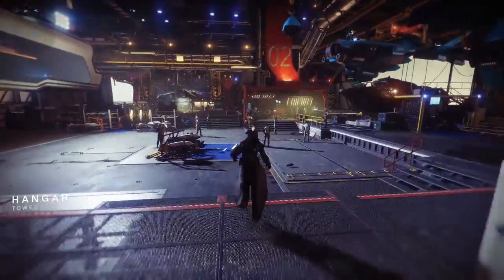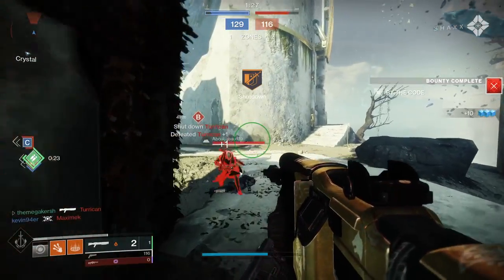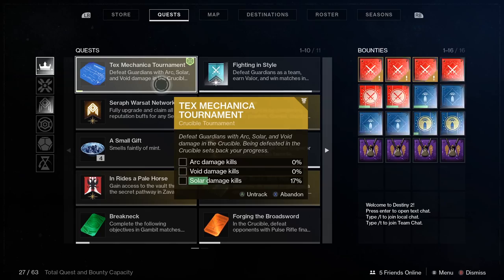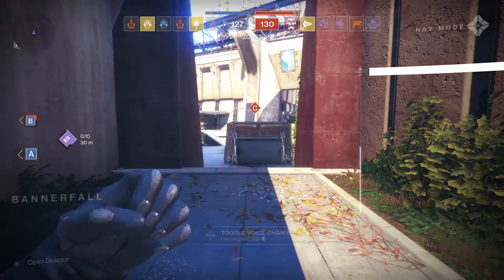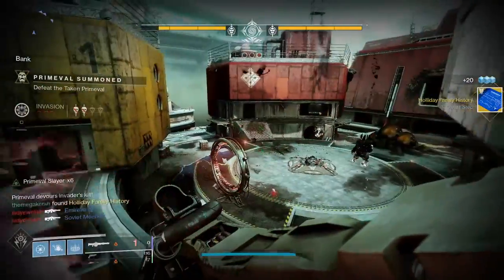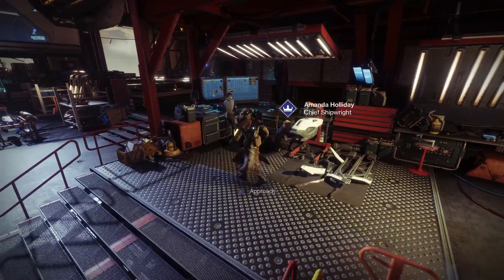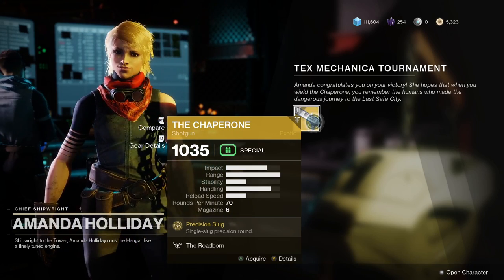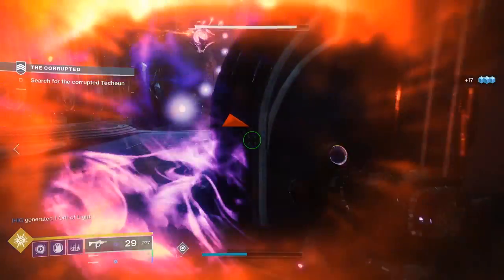Destiny 2 - How to get The Chaperone (Exotic Shotgun)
This is a guide for how to get The Chaperone in Destiny 2. Slug shotguns got a buff in Season of Arrivals making them more viable than ever. The following guide has the quest steps and some tips on how to complete.

Check out the podcast on your favourite podcast platform

If you want to hang out with like-minded people, chat about video games then join up to the This Week In Video Games Discord Server

and if you want the latest news, videos and info to your inbox sign up for the This Week In Video Games newsletter.

My Set-Up

PC
Intel® Core™i7 Quad Core Processor i7-7700k (4.2GHz) 8MB Cache
8GB NVIDIA GEFORCE GTX 1070
16GB Corsair VENGEANCE DDR4 3000MHz
AOC G2460PF 24" LED 144Hz GAMING MONITOR
Razer Death Adder Elite Mouse
Razer BlackWidow Lite keyboard

Video Editing
Microphone - Rode NT USB Mic
Capture Card - Elgato HD 60
Apple iMac

Consoles
PlayStation 4
Nintendo Switch